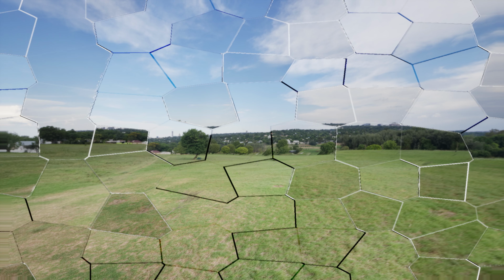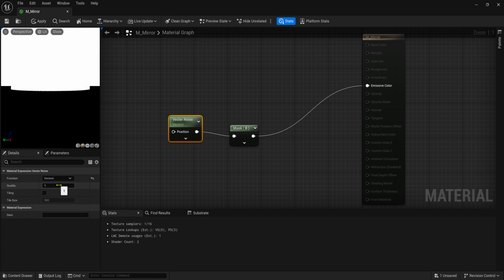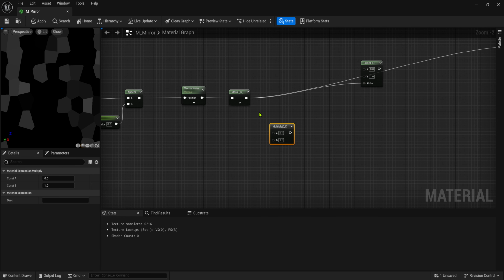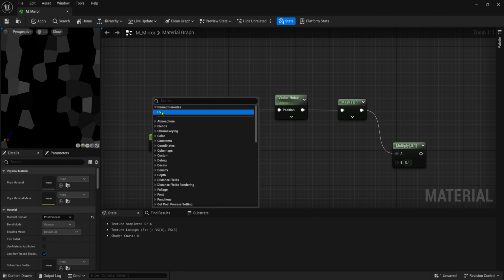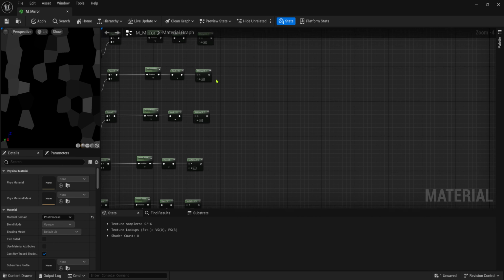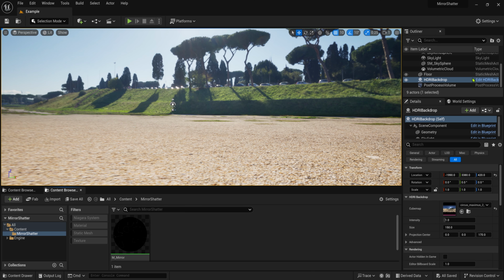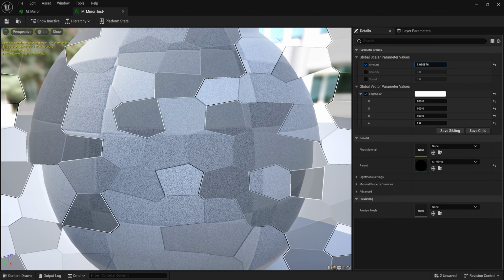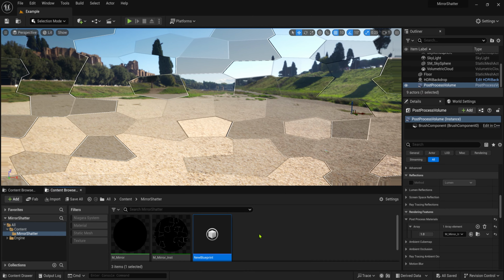UE5 Glass Shatter VFX - Tutorial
0:00 Preview
0:38 Assets Introduction
1:09 Create Material - Shatter Mask
2:23 Create Material - Edge Mask
4:55 Complete Material
6:45 Camera Shake
7:23 Review VFX